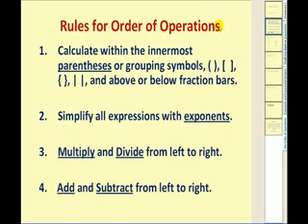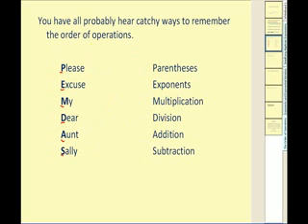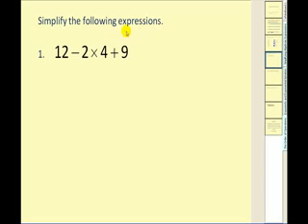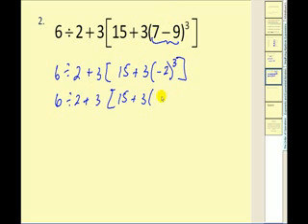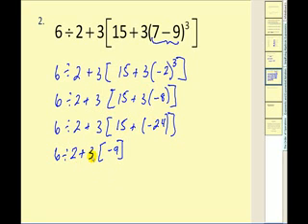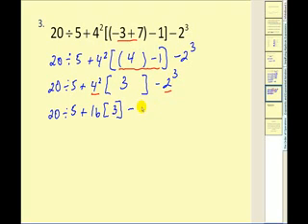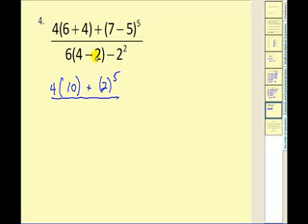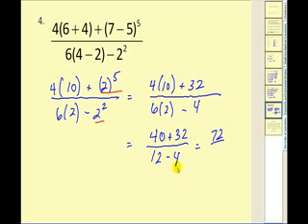The Order of Operations